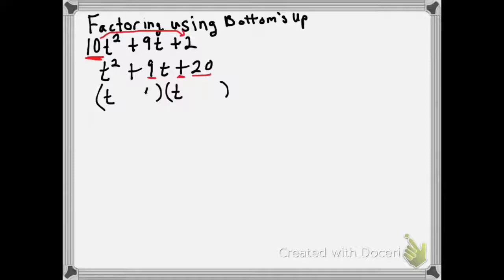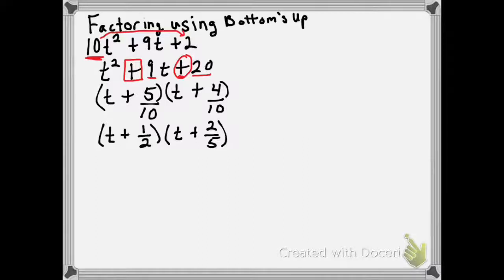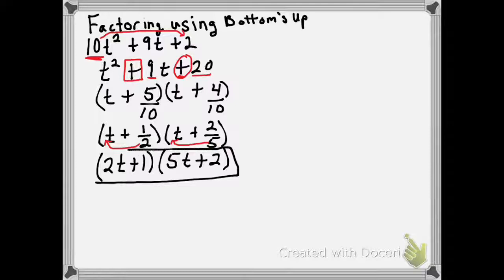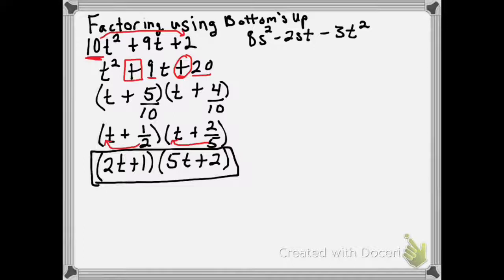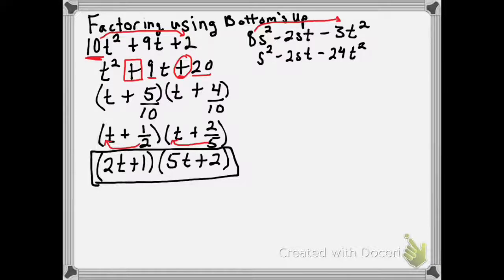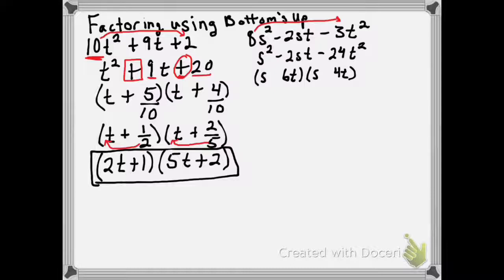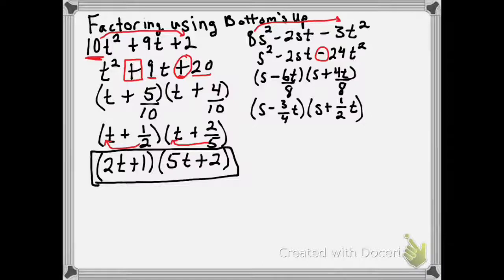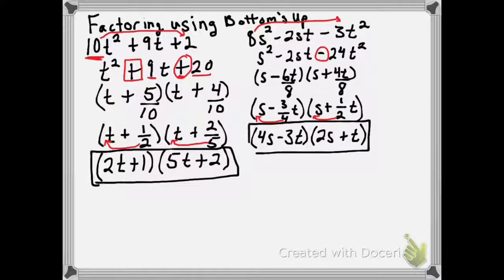Factoring with Bottom's Up